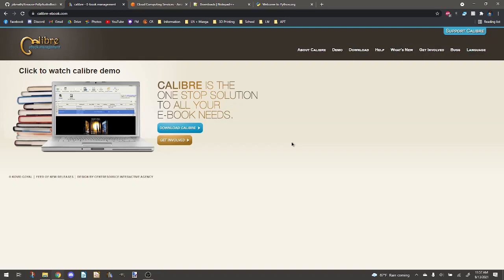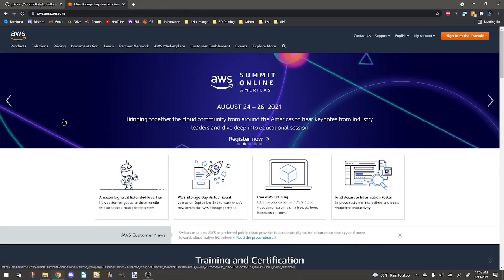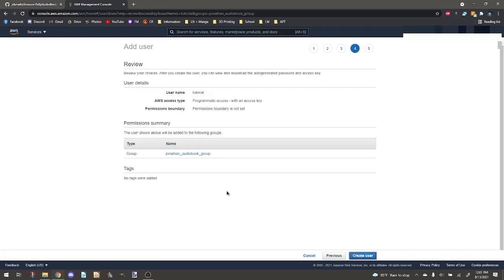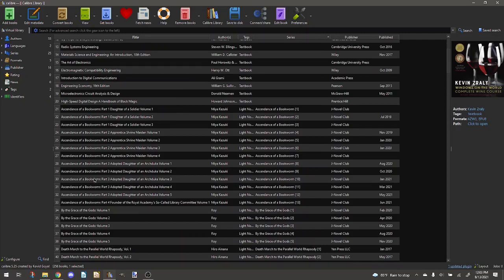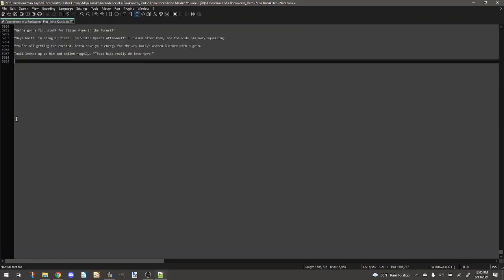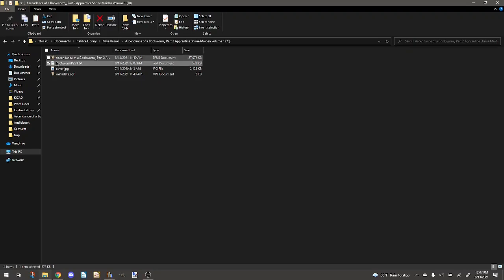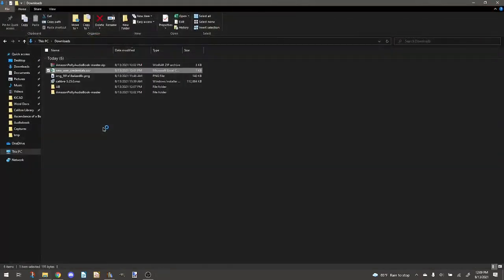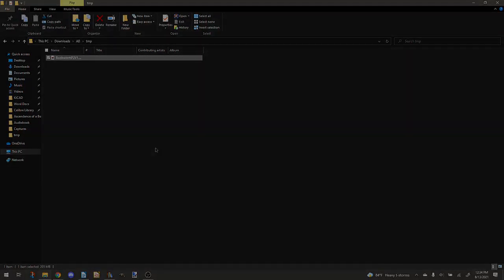How to make your own Audiobooks using Amazon Polly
In this video, I show you how to turn an eBook or text file into an audiobook using KnowFun's python script. Although KnowFun has a video explaining his method, I have made some changes by running the program locally instead of online, and I do some extra steps to improve the audiobook quality.

INSTRUCTIONS:
0:00 Intro
0:40 Install calibre, notepad++, and Python
2:27 Create an AWS account and enter billing information
3:03 Go to services, then IAM
3:16 Go to Users, then Add User
3:30 Give it a name and give programmatic access
3:42 assign it to the Administrator Group
4:21 leave keys blank
4:35 download keys csv file
4:50 Go to my GitHub page (linked above) and download the python script
5:17 Extract the zip file and put the python file into its own folder
5:53 create a folder called ‘tmp’
6:05 Open calibre
6:21 Convert an eBook to a txt file
6:57 Find the txt file, and open with notepad++
7:26 Remove table of contents and add title, remove ending parts
7:59 Use find/replace to replace the following phrases:
   i. “okay” → “okaaay”
   ii. “I…I” → “I“
   iii. “I-I“ → “I“
9:56 Save and move the file to the same folder as the python script
10:46 Open the csv file
10:52 Copy the key and secret key to the python script
11:18 Set the txt file name in the bottom of the python script
11:40 Open the folder in command line
12:06 Install boto3 by running the command: ‘pip install boto3’
12:19 Run the python script by the command: ‘python amazonpolly.py’
12:35 Wait a while for the script to complete
13:09 Audiobook created. Enjoy!